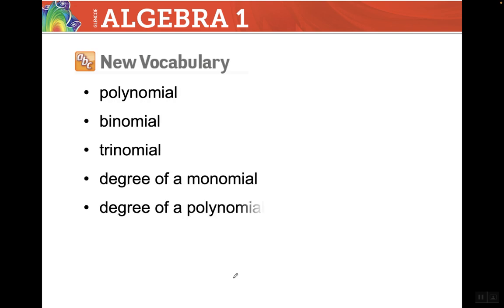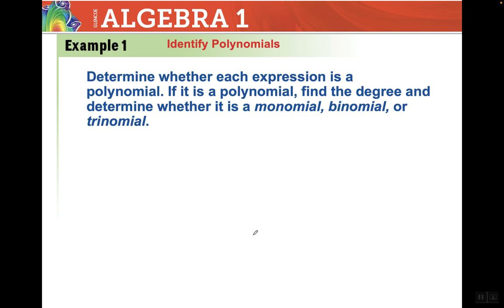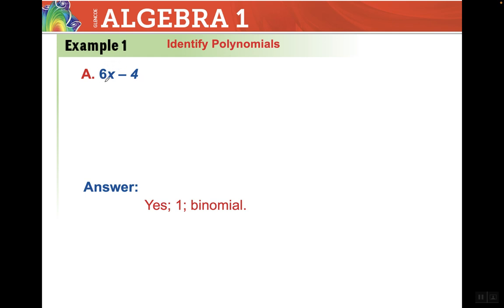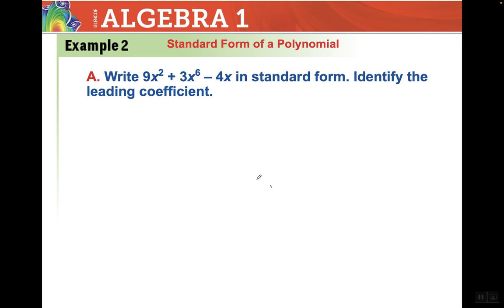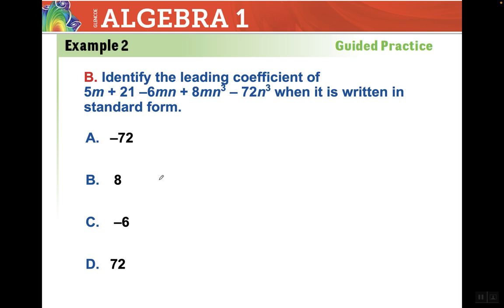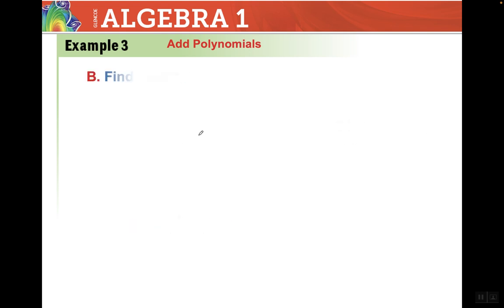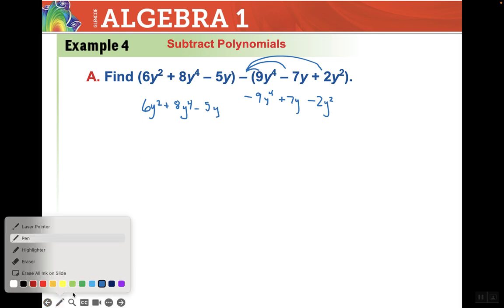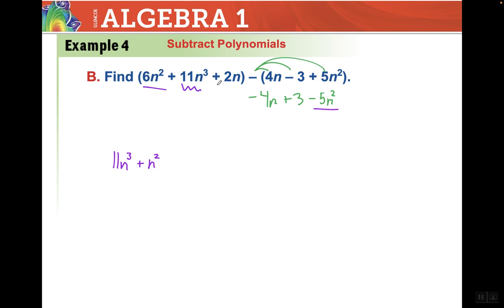Alg polynomials 8 1